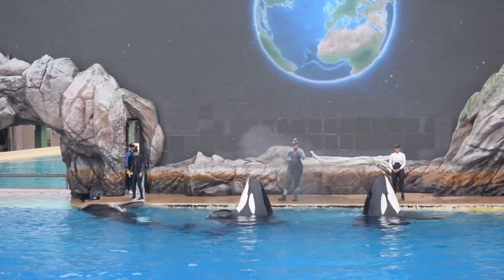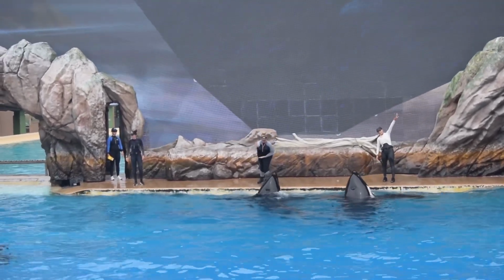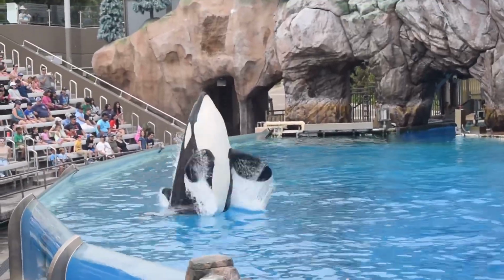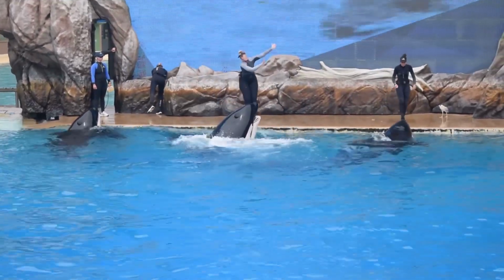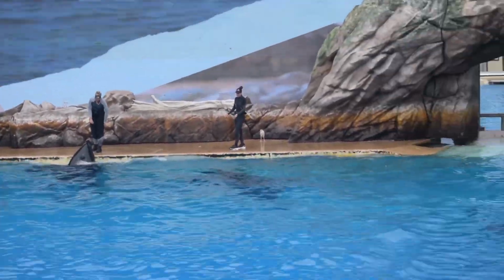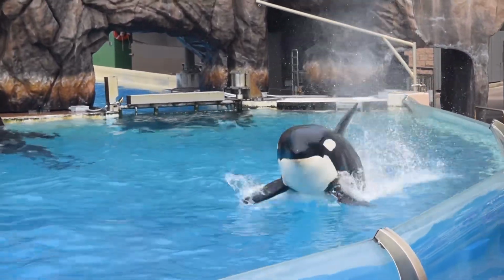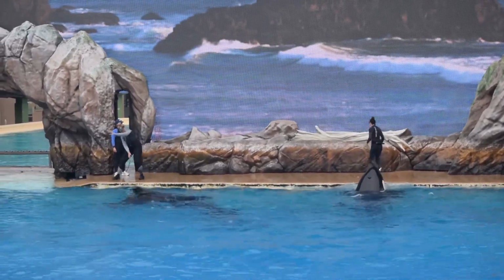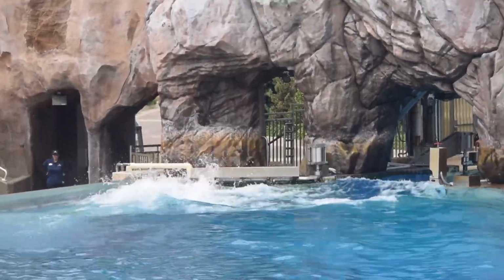Keet, Ulises, Orkid, and Makani- Orca Encounter (Full Show) at SeaWorld San Diego August 23, 2023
00:00 Orkid, Ulises, and Keet at stage
00:50 Orkid
01:25 Keet
01:48 Ulises
02:08 Orkid
02:32 Keet
02:58 Ulises
03:20 Orkid
04:13 Ulises
04:44 Orkid
06:08 Makani
06:28 Orkid
06:42 Makani, Ulises, Orkid
06:51 Keet
07:09 Makani
08:08 Orkid (center of pool)- Makani and Ulises behind her
08:37 Makani (center of pool)- Ulises behind him
08:50 Ulises
09:11 Keet
09:21 Ulises and Orkid
09:37 Orkid
10:24 Makani
10:59 Orkid
11:22 Keet
11:43 Makani- Ulises behind him
12:54 Keet
13:32 Orkid
14:01 Orkid
14:23 Keet
14:57 Ulises
15:24 Makani
15:58 Orkid
￼16:31 Makani, Ulises, Orkid (Keet to the left off camera)
17:01 Ulises
18:08 Orkid
18:34 Keet
19:55 Ulises
20:01 Keet
20:27 Orkid
21:02 Ulises
21:26 Orkid
21:55 Keet